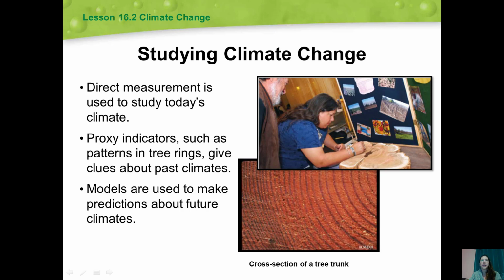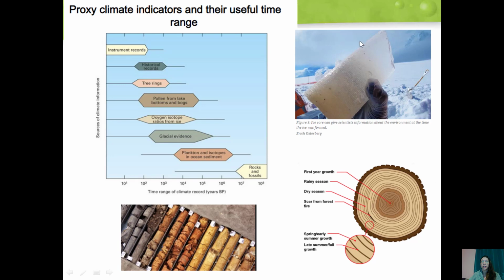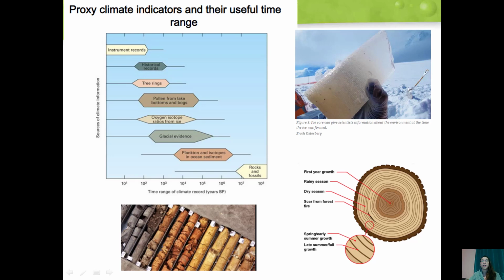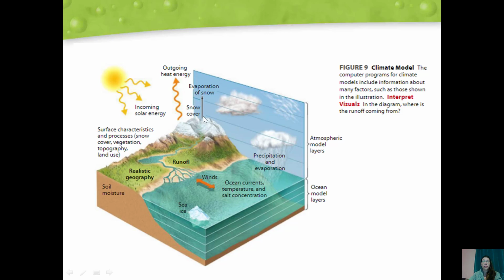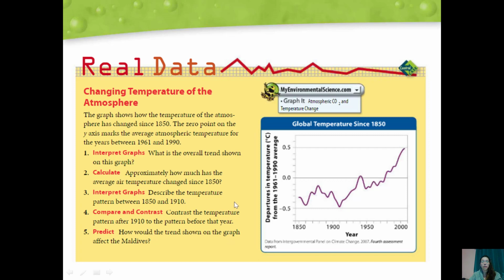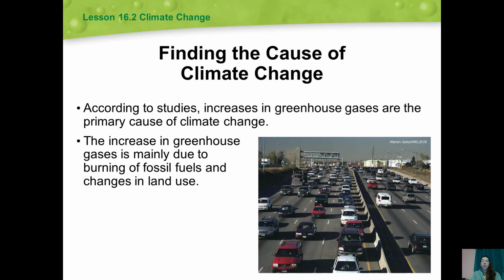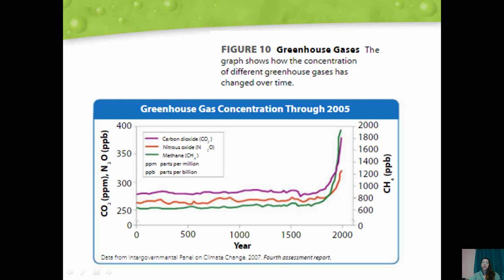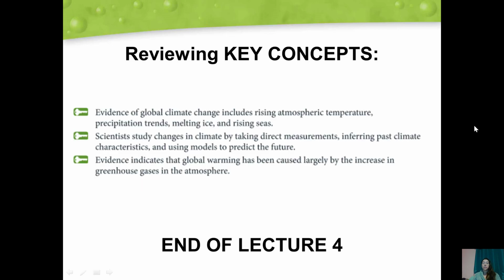ES Chapter 16 2 Lecture 2